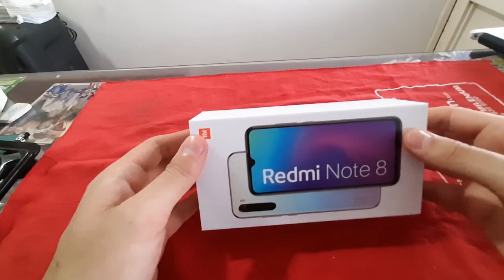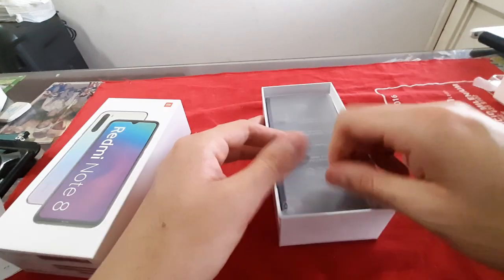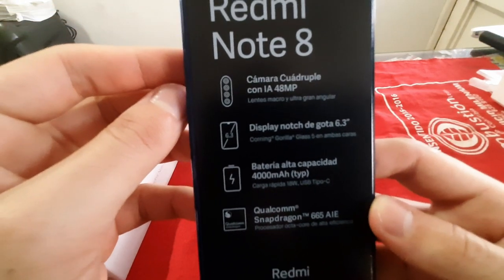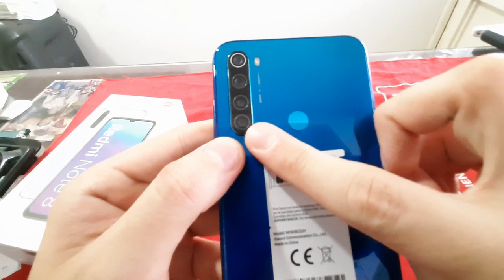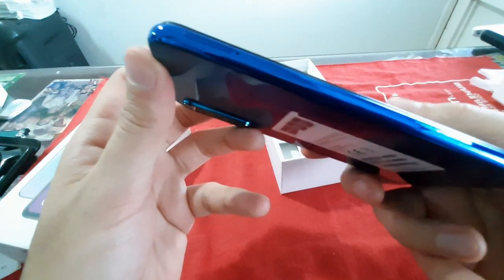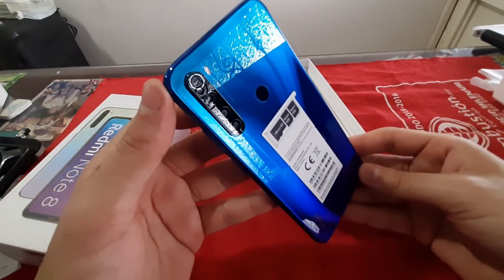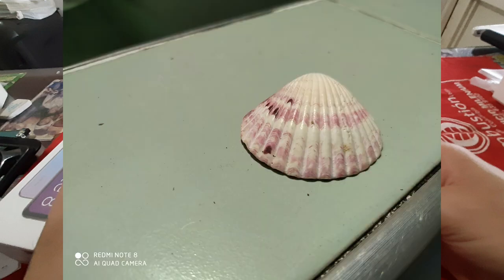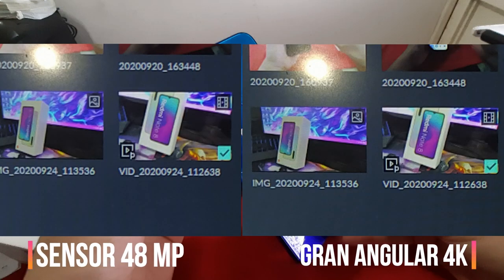XIAOMI REDMI NOTE 8 | UNBOXING & REVIEW EN ESPAÑOL - 2020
ABRE

En este video realizare el unboxing y una revisión rápida del XIAOMI Redmi note 8  uno de los celulares de gama media que han sobresalido en este año 2020 , y todo gracias a su calidad-precio y a su conjunto de cuádruple cámara posterior y batería de larga duración de 4000 Miliamperios.
Como todo celular tiene mucho que mejorar pero creo que explorare lo que usuarios básicos como nosotros necesitamos saber por encima.

VERSION : BLUE NEPTUNE
RAM : 4 GB
ROM - STORAGE: 64 GB
CAMARAS :
PRINCIPAL : 48MP 1.79f
SECUNDARIA : 8 MP gran angular de 120°.
TERCERA : 2 MP de profundidad para modo retrato o dispersion fondo.
CUARTA : 2 MP tipo Macro para fotos mas cercanas y mas detalladas.

BATERIA : 4000Ma y con conexion tipo C de 18 W carga rapida.

Igualmente no podemos esperar mucho este tipo de celulares con un precio de $160 DOLARES o que en pesos colombianos serian $650.000 COP cuya valor fue el que pague por este.